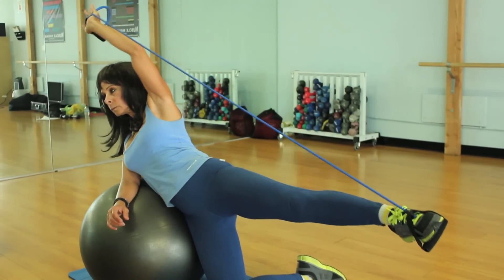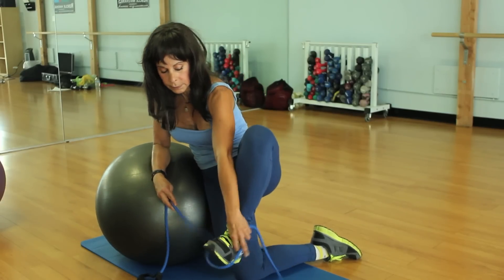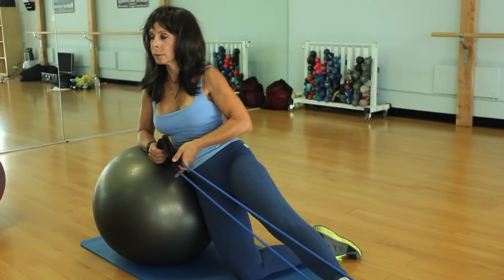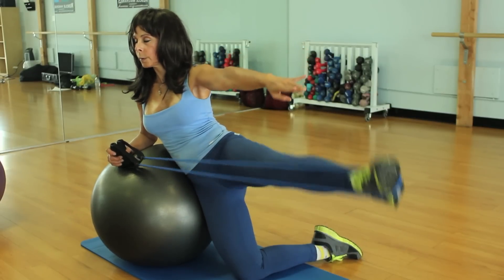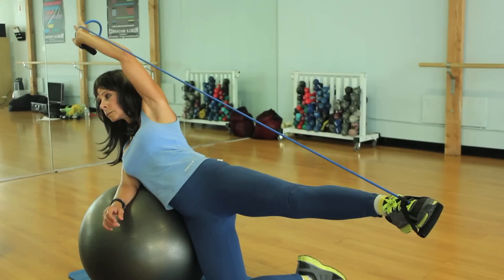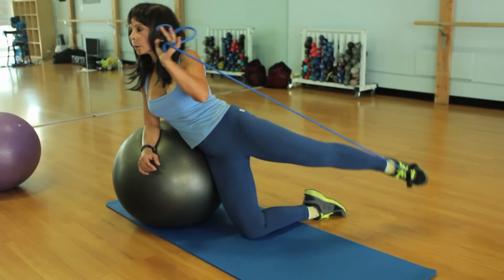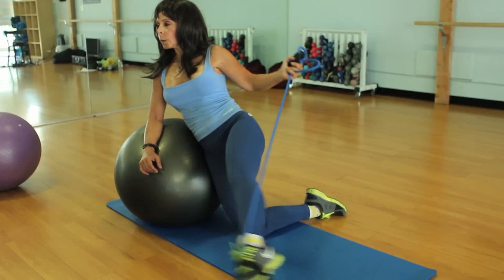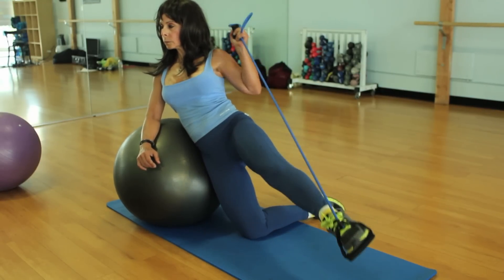Exercise Ball Exercises for Cellulite : Training & Exercise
Exercise ball exercises for cellulite typically target the thigh, buttocks and legs. Find out about exercise ball exercises for cellulite with help from a longtime personal trainer in this free video clip.

Bio: Graciela Perez started as a personal trainer 10 years ago, when moving to LA. Her method mixes conventional training, Pilates, aqua fitness, yoga and dance, depending on the client's preferences.

Series Description: Training is one thing - training to be as fit and as healthy as possible involves something else entirely. Get tips on more effectively training to be fit with help from a longtime personal trainer in this free video series.